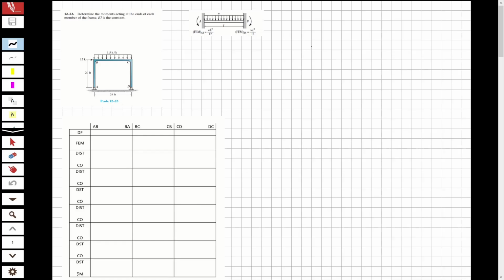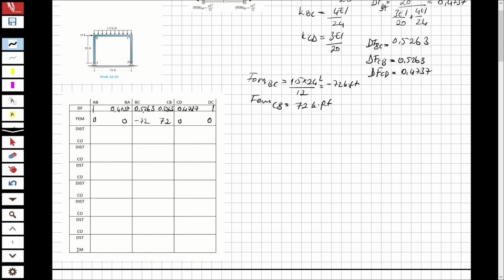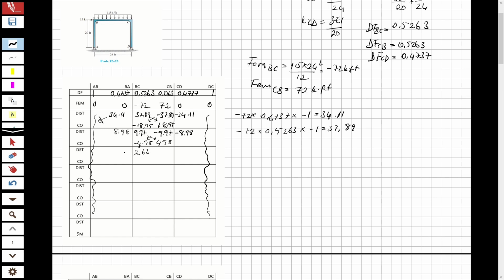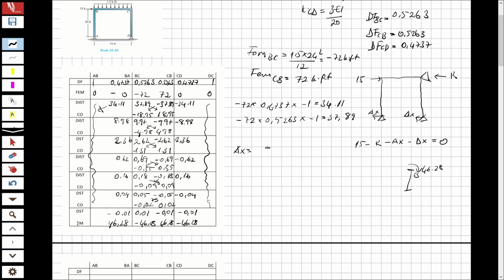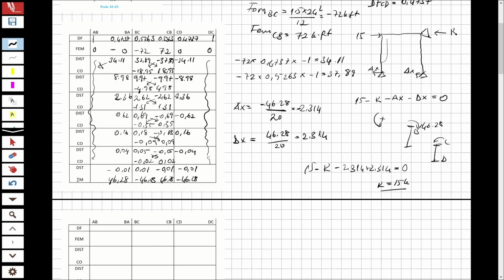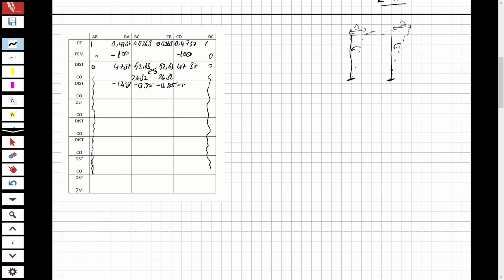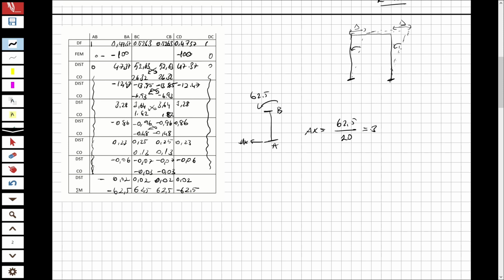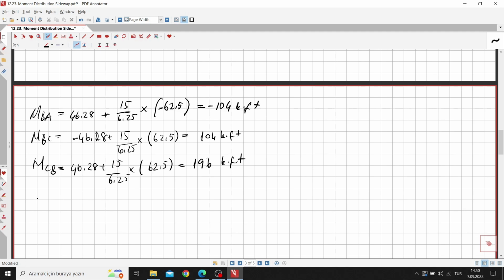STRUCTURAL ANALYSIS - MOMENT DISTRIBUTION METHOD FRAME WITH SIDEWAY SOLVED QUESTION -4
Hi guys,
I have solved the question about structural analysis due to moment distribution method.